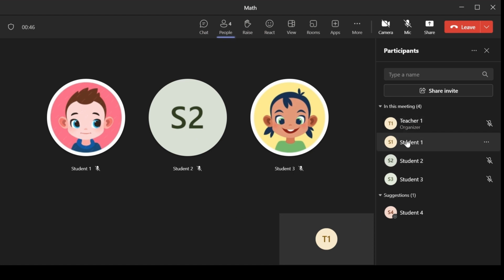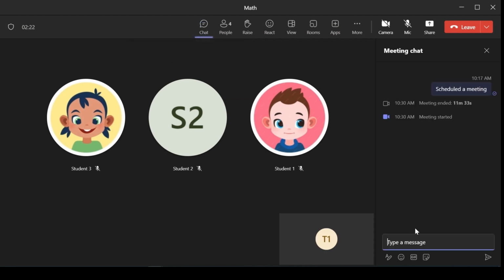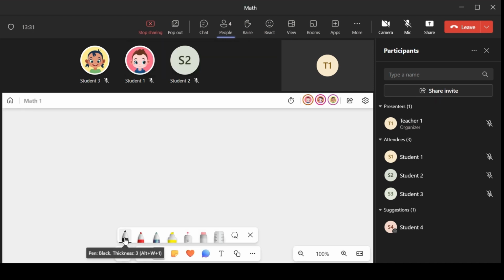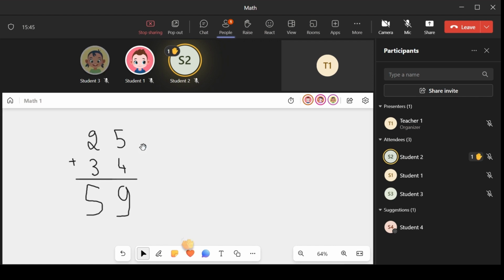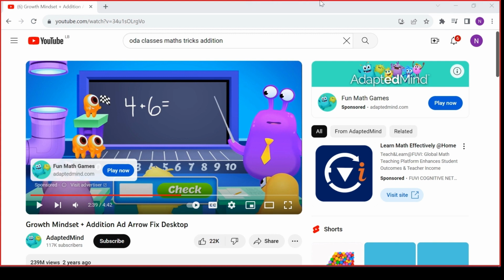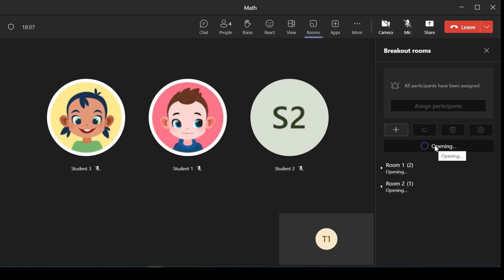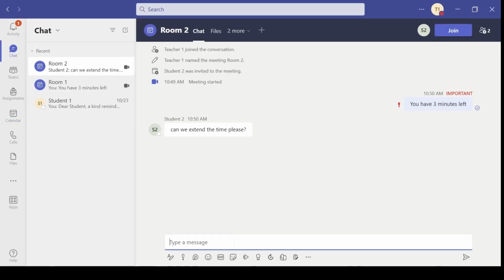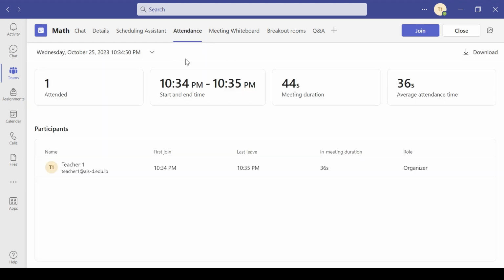Microsoft Teams teacher's tutorial Class Call